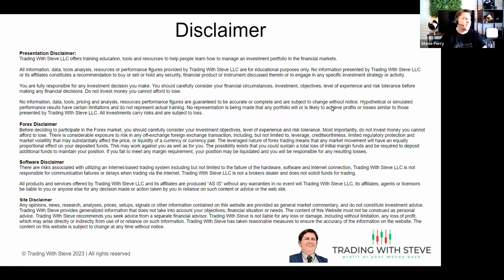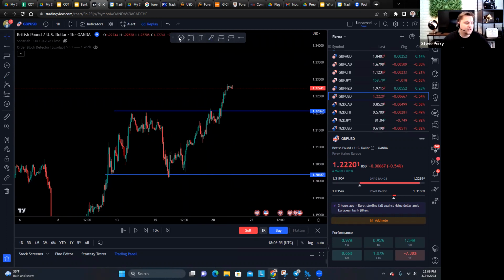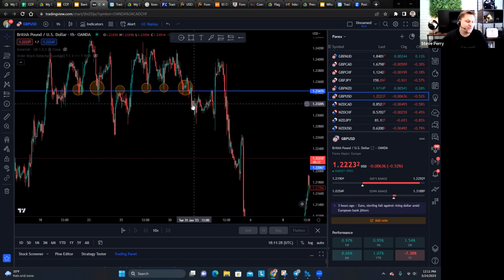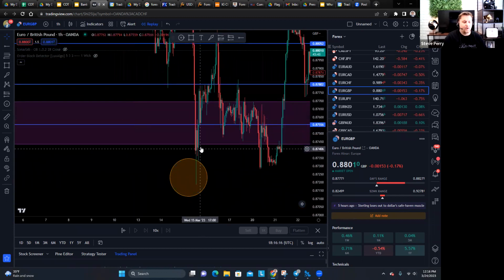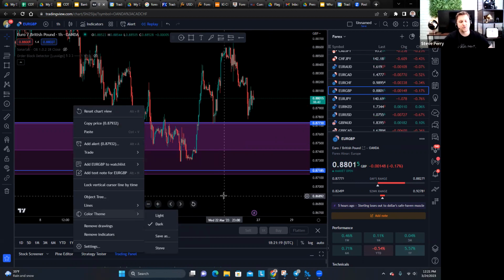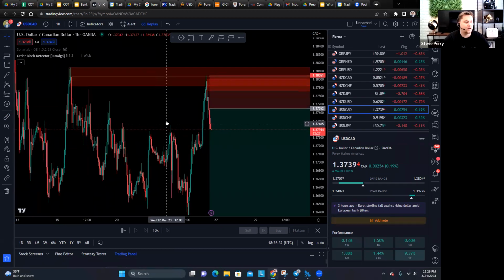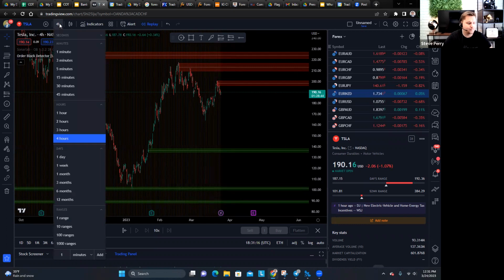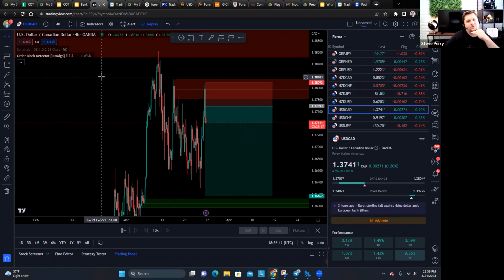Liquidity Is The Only Way To Trade 03/24/2023